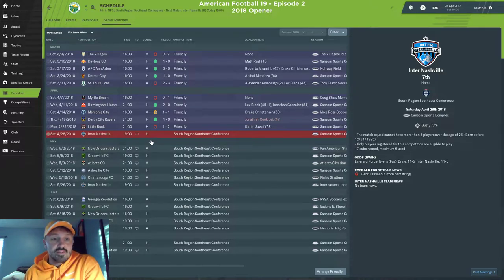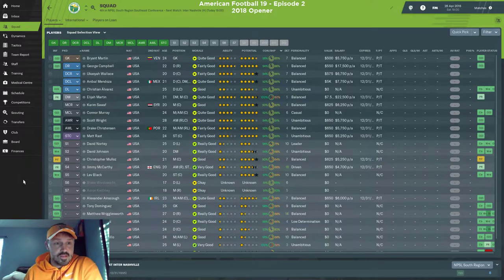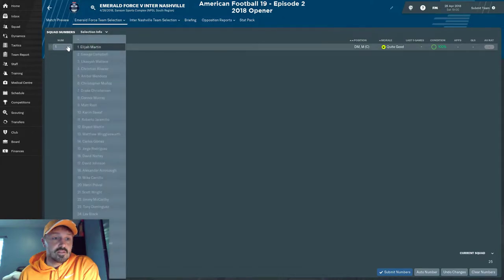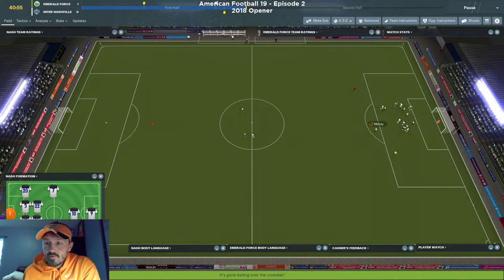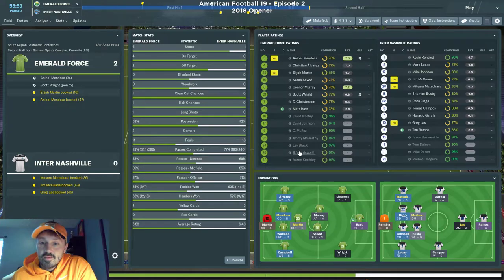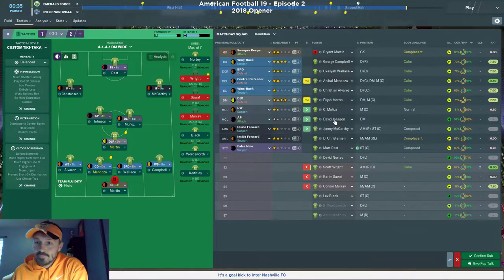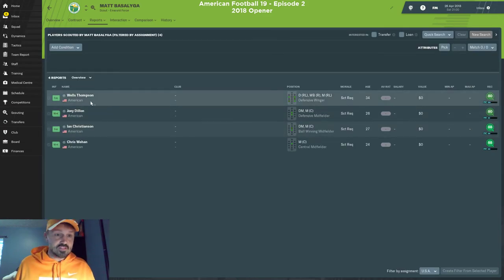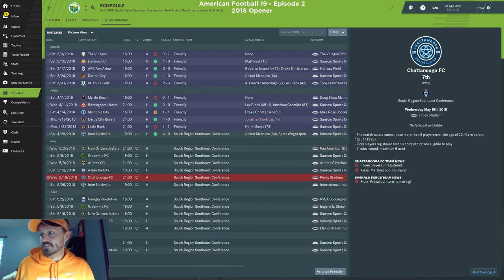Uncle Sam FM American Football 19: Episode 2 - 2018 Opener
The 2018 season gets underway and Jack Shepherd leads the Emerald Force for the first time against state derby rival Inter Nashville FC. Get a brief look at his signings before beginning the quest for the NPSL Championship.

I'm sure that there are others, I will link to those in the future.